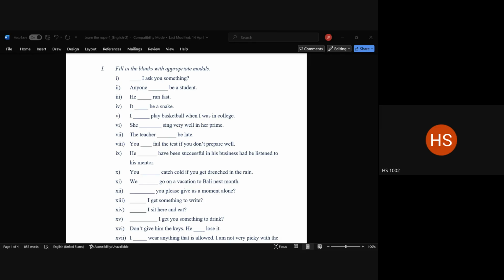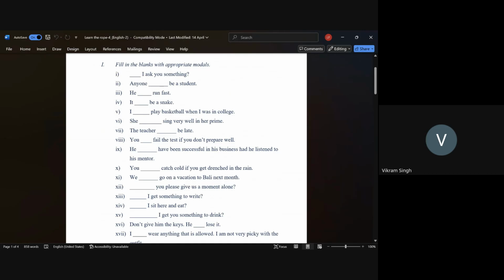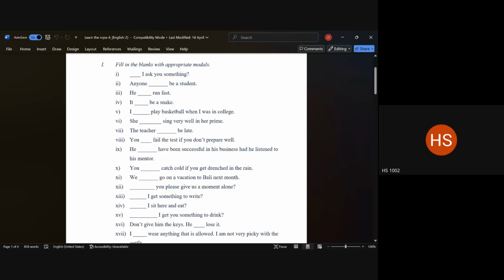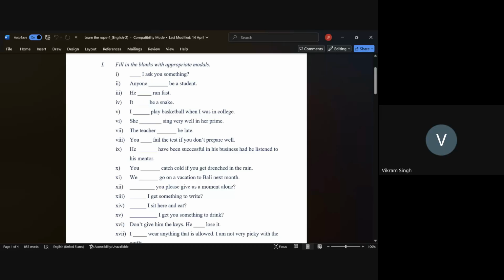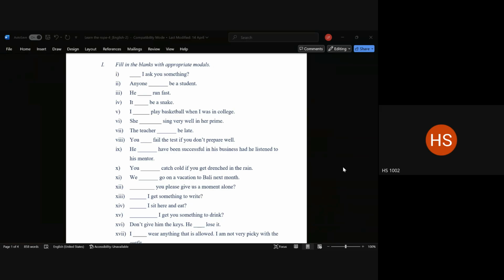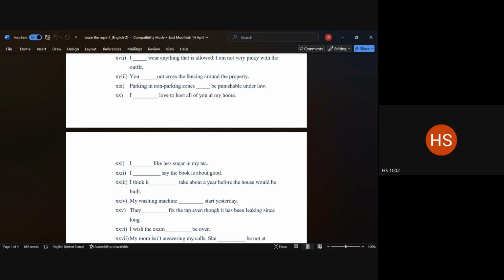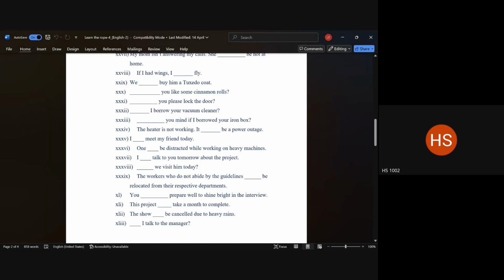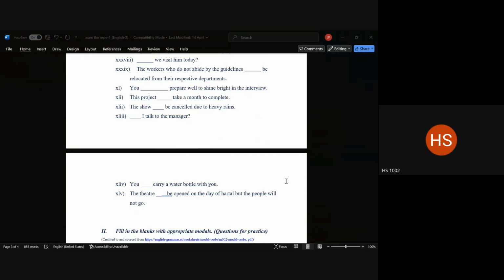English 2 Learn the Rope 2025 07 15